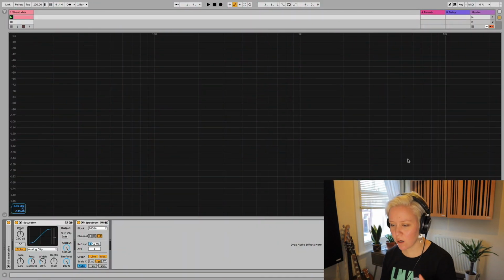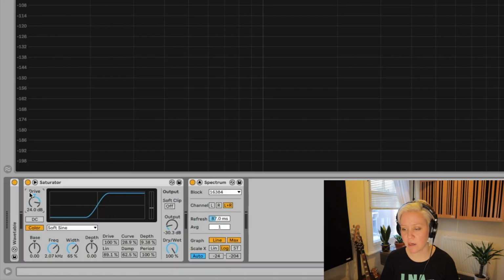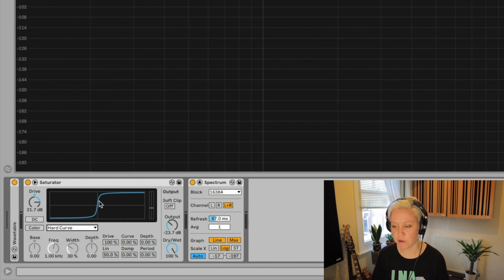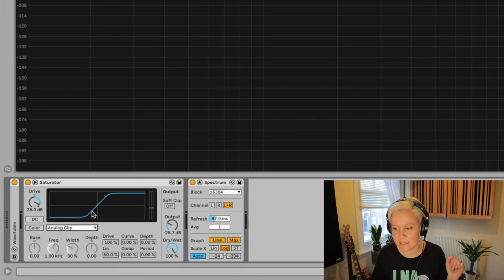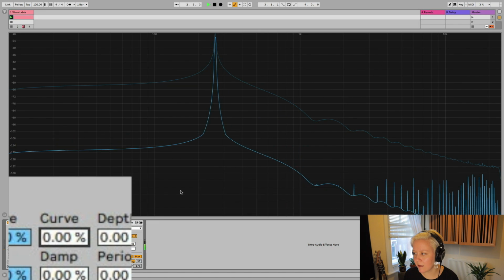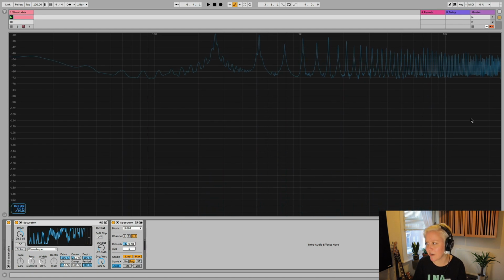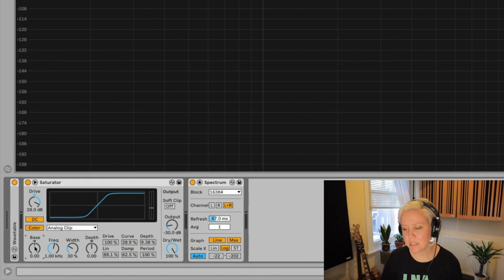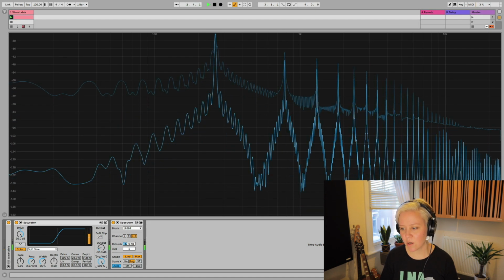All About Saturator In Ableton Live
In this video, I explain All About Saturator In Ableton Live 9/10/11. I explain the concept of waveshaping and clipping, as well as all its features: Drive, X-Y display, DC, Colour and its filter controls (Base, Frequency, Width and Depth), Signal shaping fixed modes, waveshaping mode (Drive, curve, Depth, Linear, Damp, Period), Soft Clip, Output and Dry/Wet.